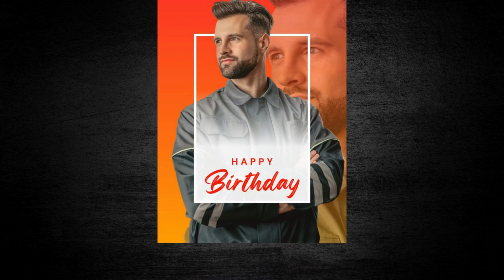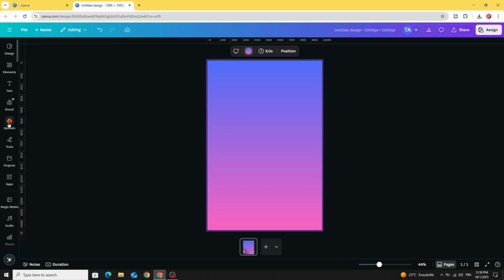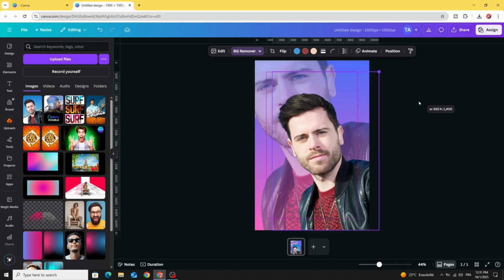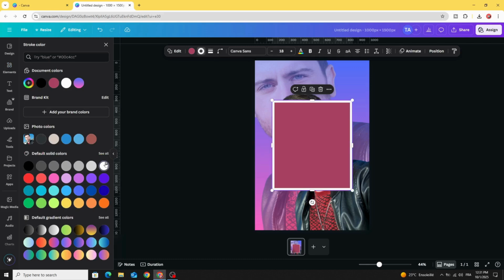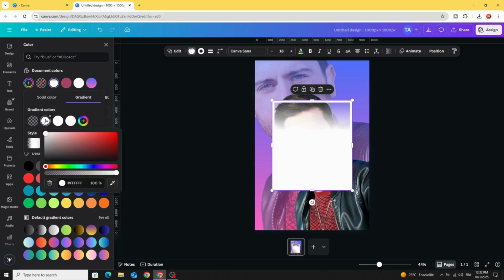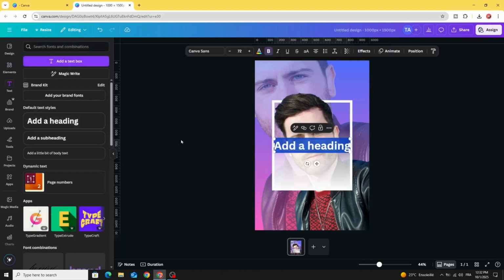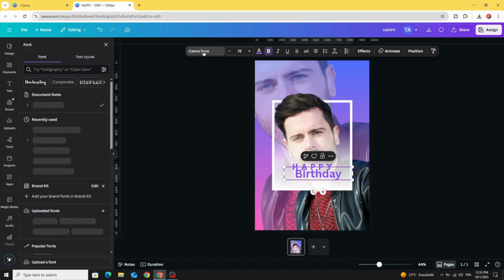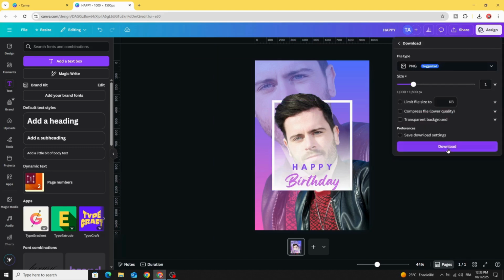Birthday Poster Design Editing Tutorial in Canva | Easy & Creative Poster Design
Want to create a stunning birthday poster for your special day or a client? 🎉 In this tutorial, I’ll show you step by step how to design and edit a birthday poster in Canva. Whether you’re a beginner or already familiar with Canva, you’ll learn how to use text effects, images, and layouts to make your poster look professional and attractive.

✨ What you’ll learn in this video:

How to create a birthday poster in Canva

Easy editing tricks to customize your design

Creative tips for fonts, colors, and layouts

How to download and share your poster

👉 Perfect for event planners, designers, and anyone who wants to design eye-catching posters without Photoshop!